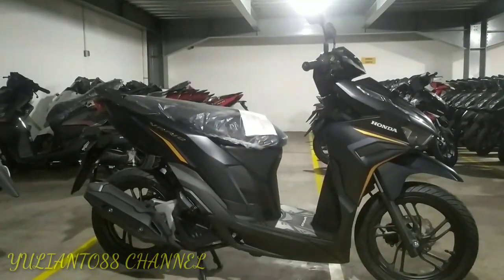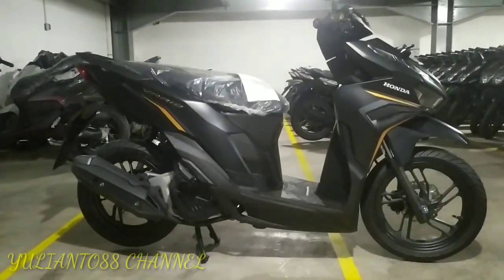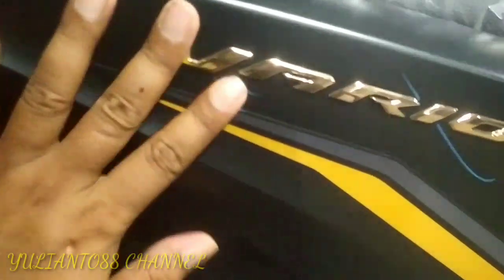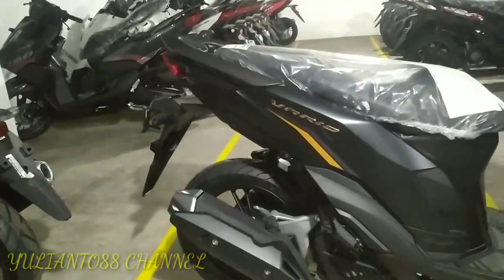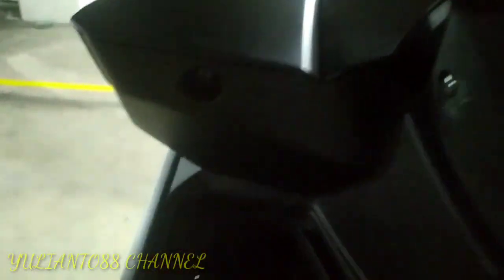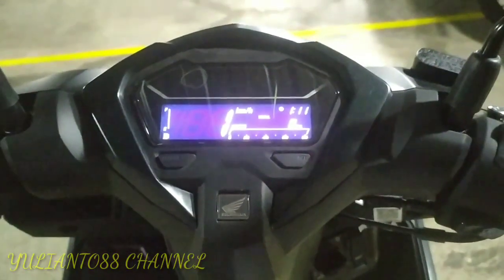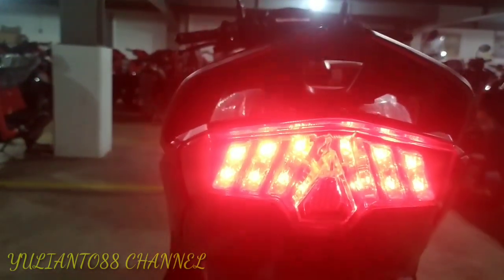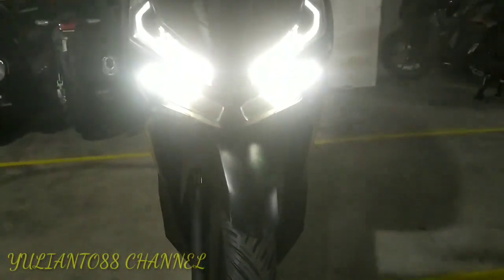YANG LAGI DICARI PARA KONSUMEN•••VARIO 125 ISS 2023@yulianto88channel33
yang terbaru Vario 125 iss 2023 makin berkelas dibalut denga striping dan emblem gold membuat Vario 125 iss ini lebih elegan lebih berkelas